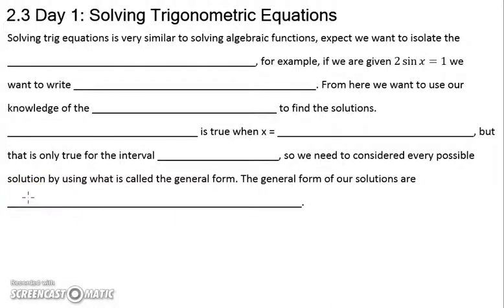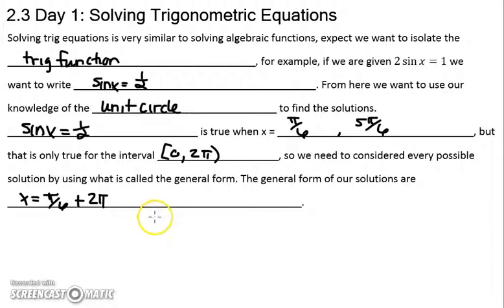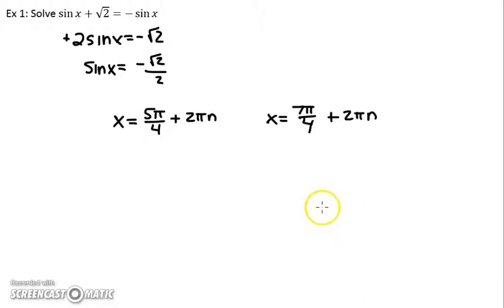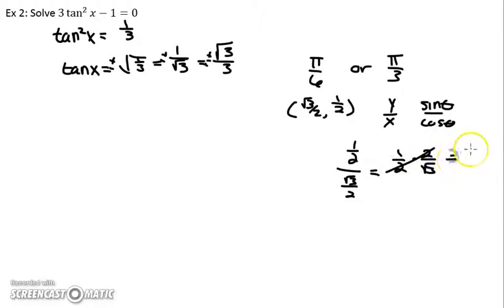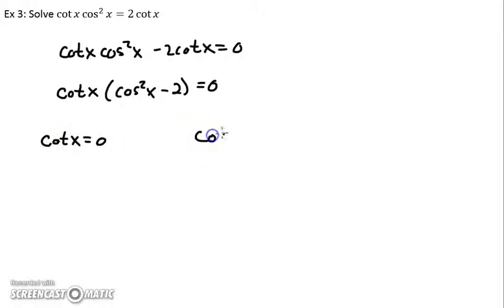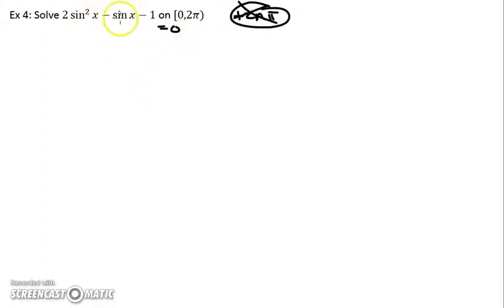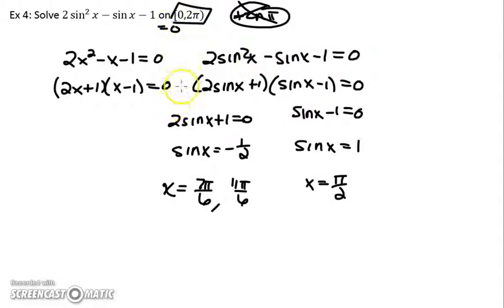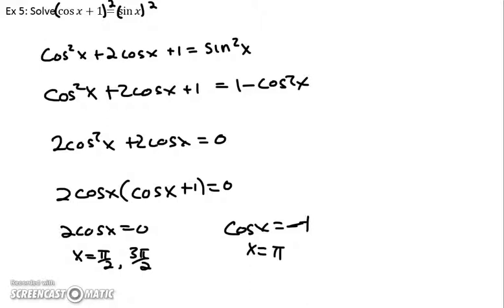2 3 Day 1